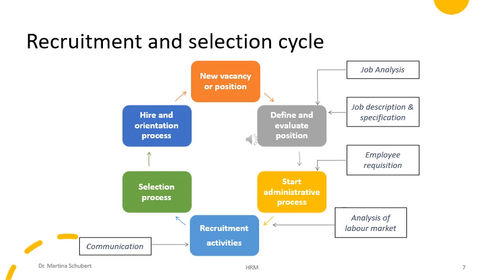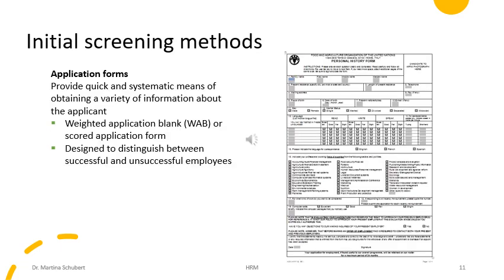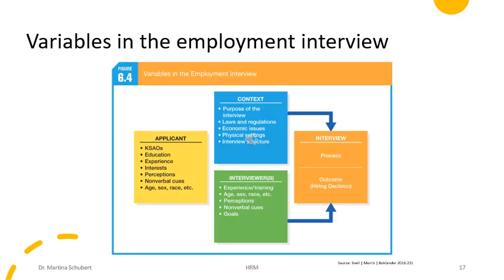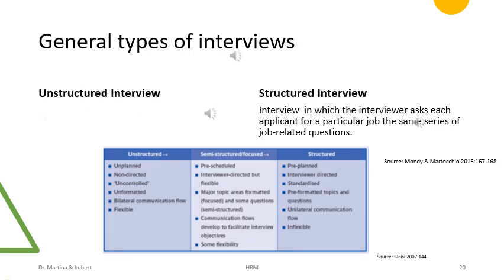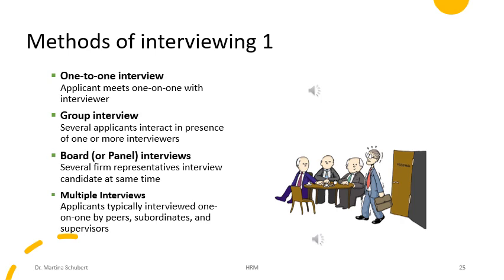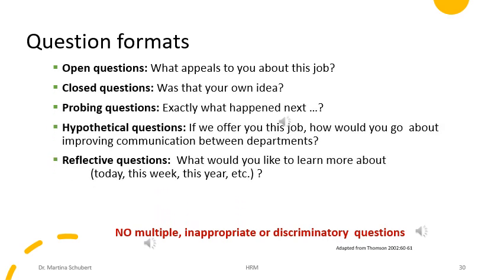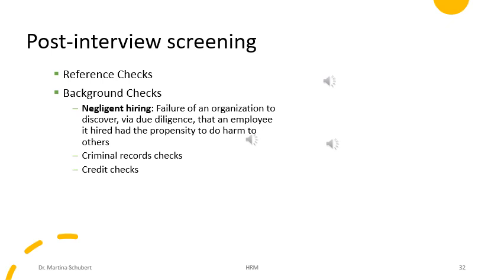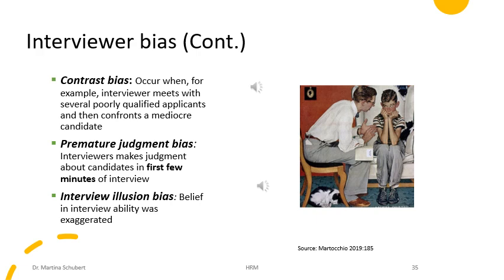HR Selection SoSe 22 1